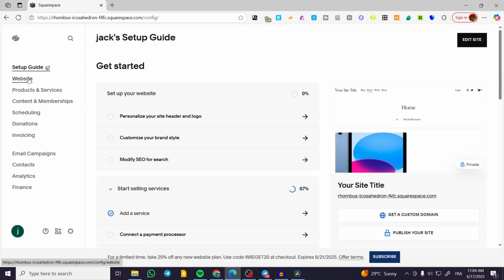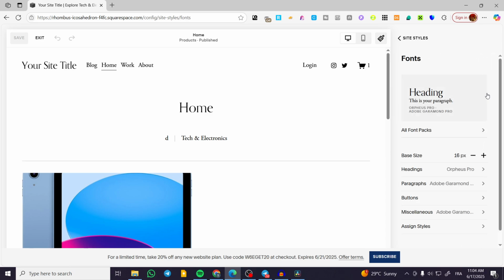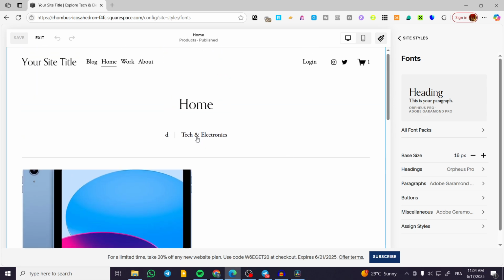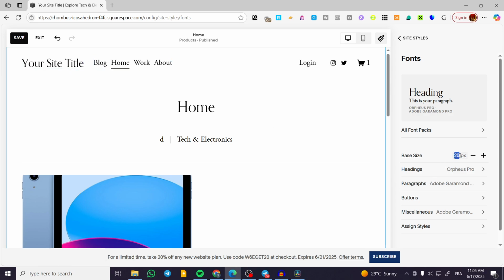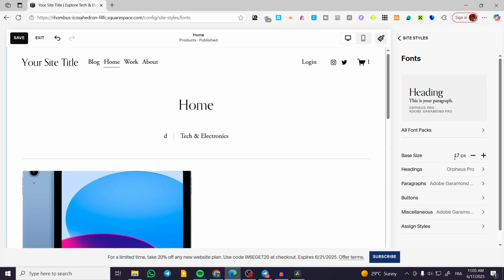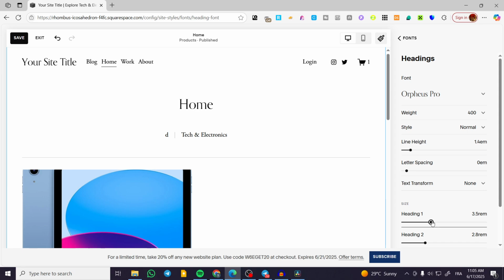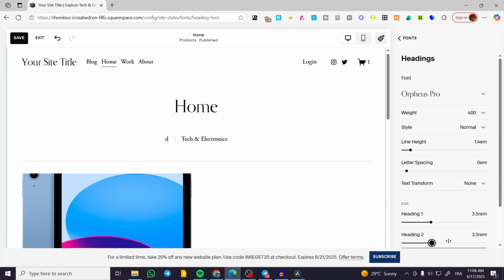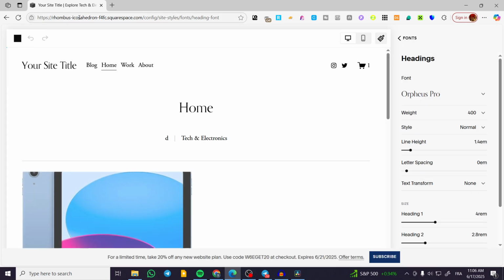How to Increase Font Size in Squarespace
If you are looking for a video about How to Increase Font Size in Squarespace, here it is!